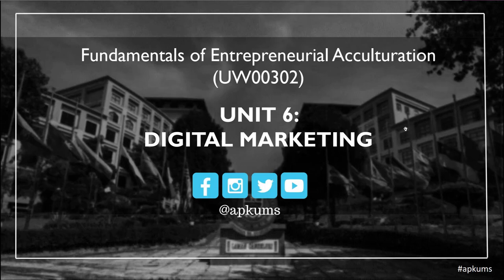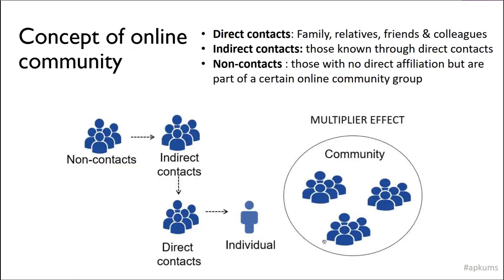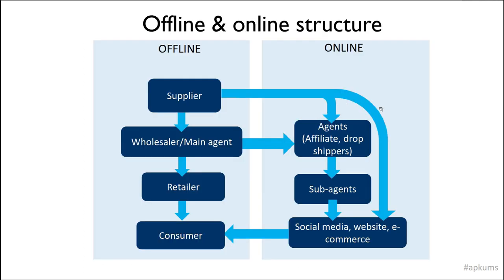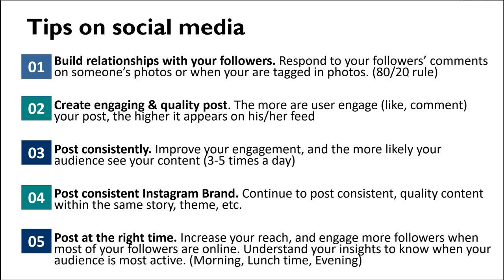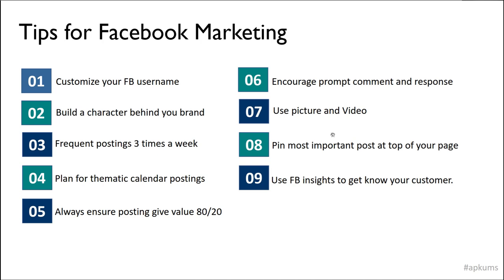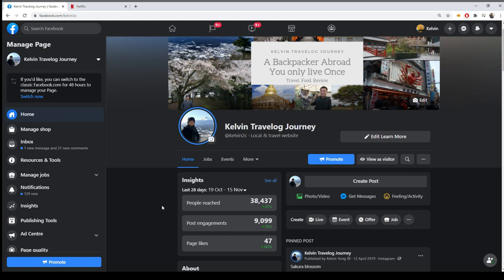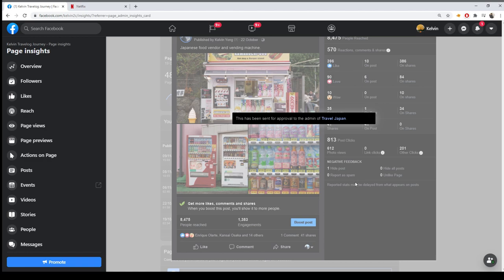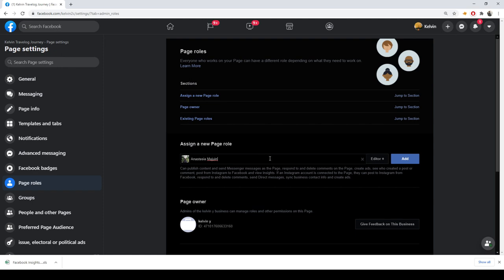What is Digital Marketing ? | APKUMS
Student for section 11, sem 1, 2022/2023

OBE attendance

After watching the video, please write your name,matric number ,section on the comment section